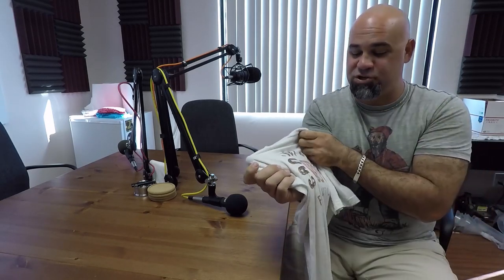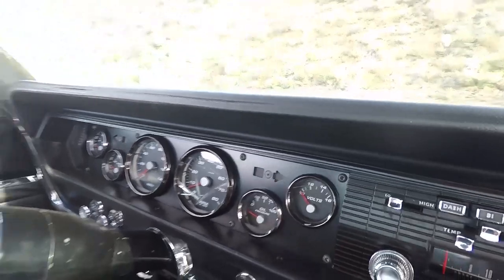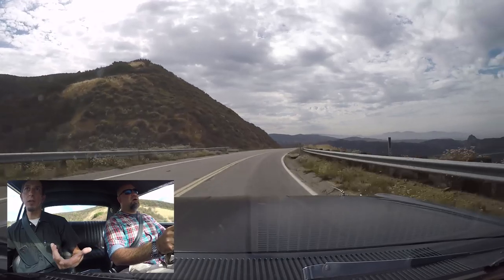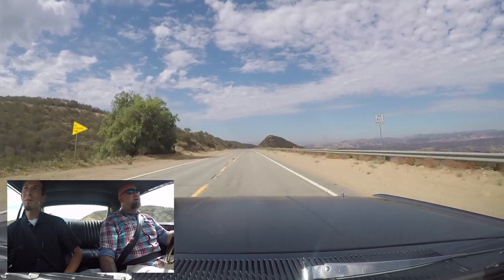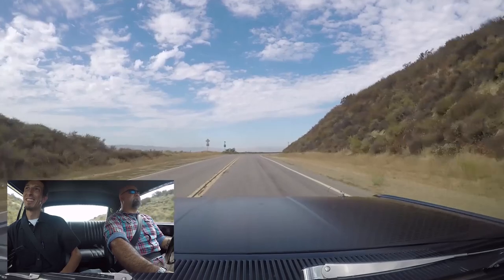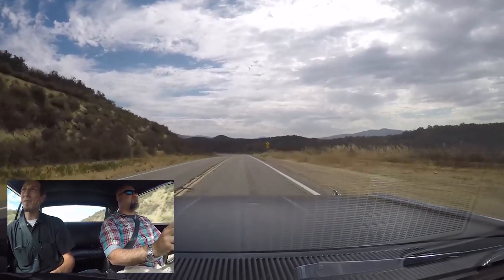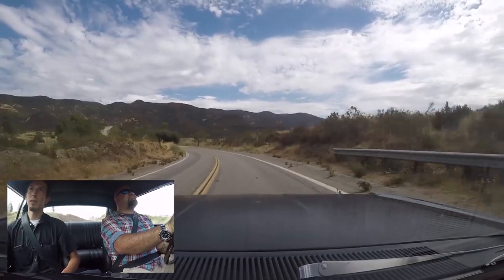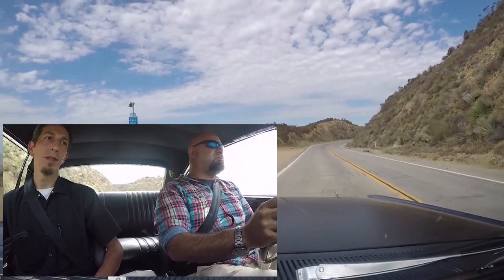BADASS 1966 Dodge Coronet - One Take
Get the limited edition "Can't Get Fired Productions" Shirt for 2 weeks only

This clean, period-look 1966 Dodge Coronet was restored and modified to be a fast, fun daily driver and cruiser that doesn't give up its vintage feel. It features a modern Chrysler 5.7L HEMI powerpalnt, a 4-speed manual transmission, air conditioning, stereo, and a host of reliability and durability improvements.

Alex's Build Story:

     I came across this car in 1999. To this day I can't explain what about it caught my attention. In 2000 I was introduced to the owner. He later moved to Vegas in early 2003 and parked it later that year until 2013 when I purchased it.                                                                                                 My original plan was to make a reliable "daily driver" out of it. I started by getting it running. Then I replaced the majority of the interior with new front seats, reupholstered rear seat to match the front seats, carpet, headliner, and weather stripping. Swapped out the 4.11 gears for a set of 3.55. That change in gears helped a bit but still wasn't to my liking on the highway. It was at this point that I removed the 727 and replaced it with a A833 O/D unit out of a mid 70's vehicle. This swap allowed 70 mph at 2,300 rpm. This change made the car a lot more enjoyable to drive.                                         In 2015 it started its current form. My 2004 Ram 1500 was totaled. I removed the 5.7 Hemi from the truck and prepped it for install into the Coronet. The interior was completely removed and Lizard Skin thermal insulator and sound deadener was sprayed in the passenger compartment and the trunk area. The car was completely rewired using a generic 18 circuit painless harness. Vintage air handles the HVAC. I made a set of dummy buttons to mimic the factory A/C push buttons. I also modified the dash and installed a set of New Vintage USA gauges. The radio is the original factory radio that has been upgraded to AM/FM, stereo, and a 3.5mm jack. A Nardi steering wheel was installed using a custom mounting adapter. A Digital Guard Dawg PBS II was installed to operate the modern features installed in the vehicle. Power windows (operated by crank switches), power door locks, and push button start.The engine is fed by the Edelbrock E-Street EFI using their sump system. Spark is handled by an MSD 6 Hemi module. Hotchkis/Fox 1.5 shocks were installed on all 4 corners. All bushings were replaced with polyurethane bushings. The rear leaf springs were replaced with a set of leafs that have a higher spring rate. Wheels and tires are a set of 17x8 American Racing VN500 (look like the magnum 500 wheels) with Kumho Ecsta 255/50 17.